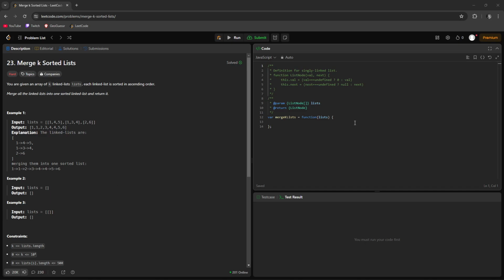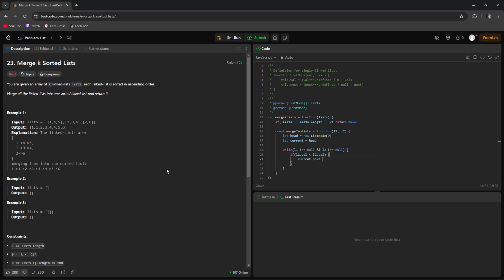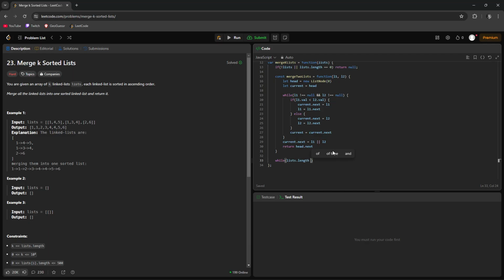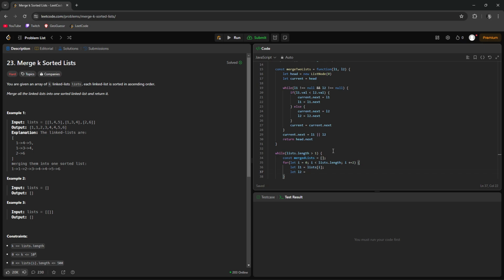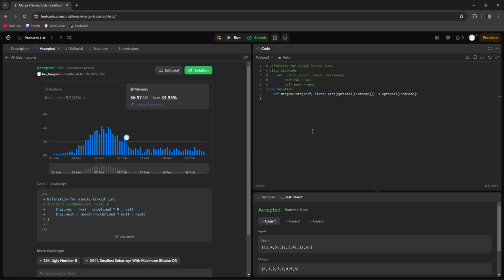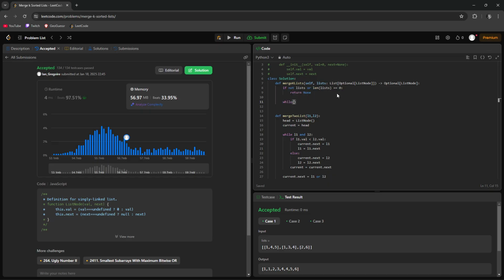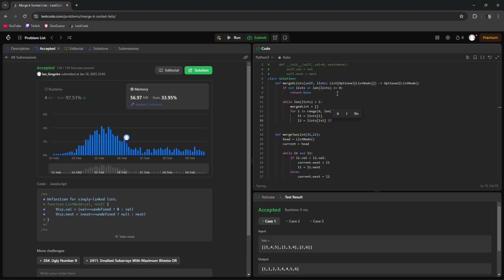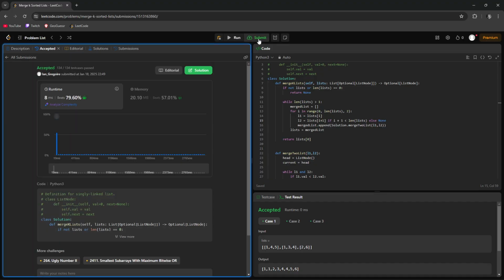Solving Leet Code Problem #23 JS and Python3